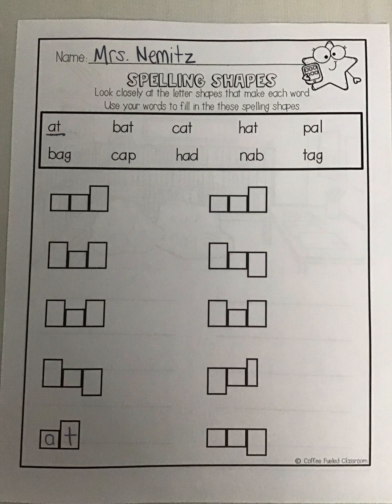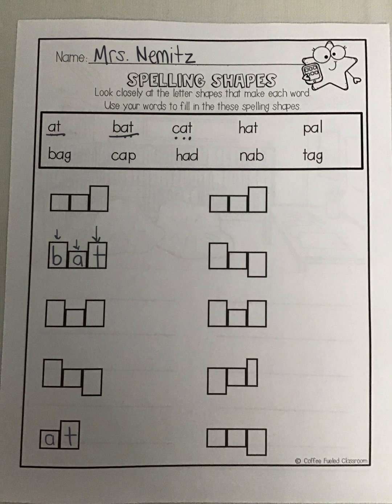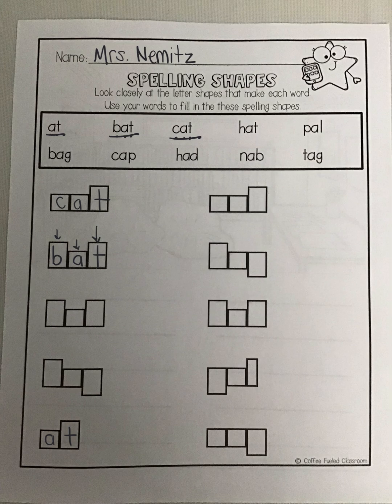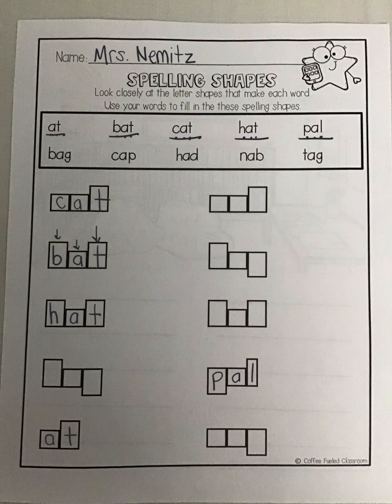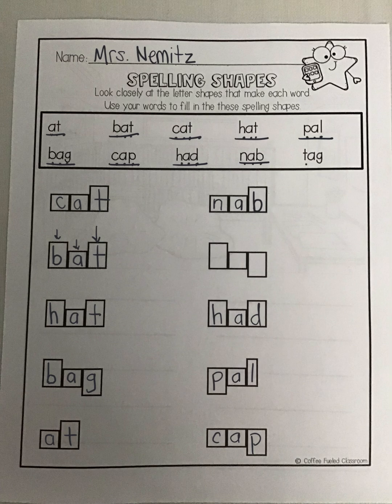Week 2 Video 2 (short a)